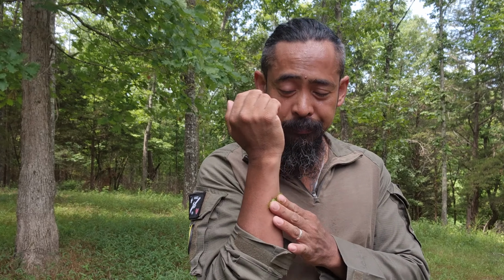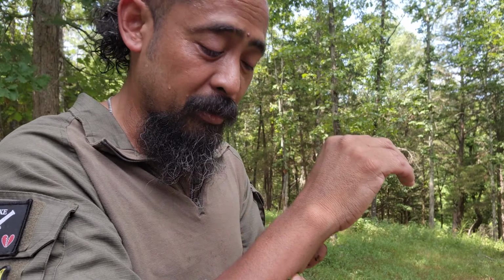Befree Kids Fridays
Backyard insect bite and sting remedies

code: befree